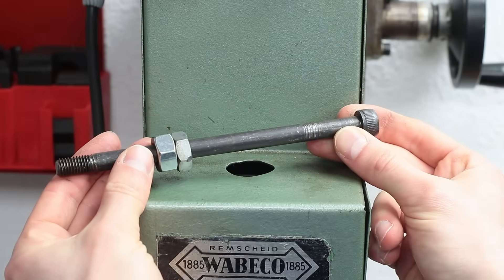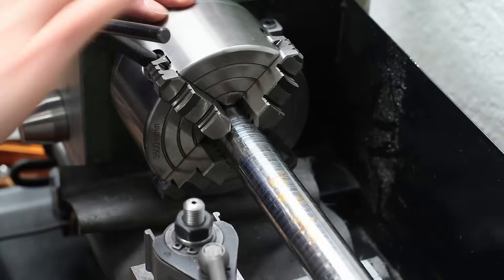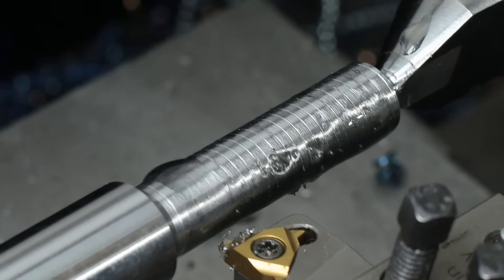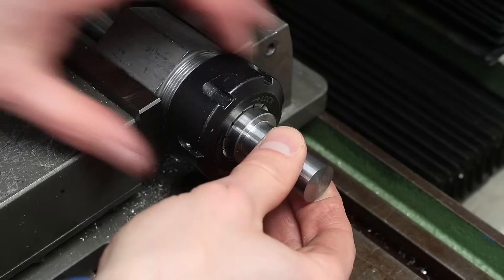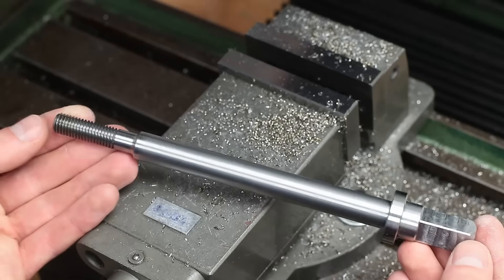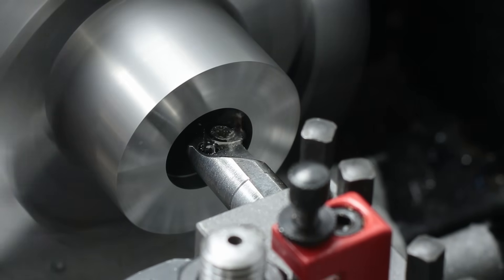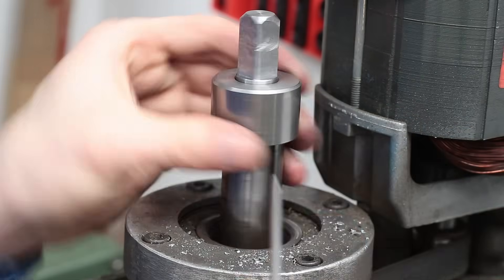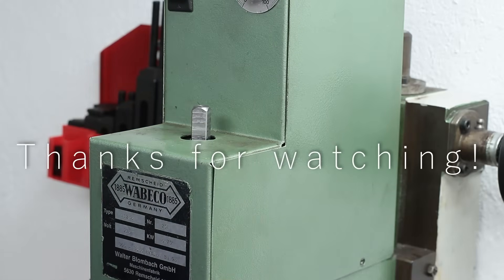Short Project - Making a new Drawbar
This is the first little modification I did to my new milling machine.
About 3 weeks ago I got my new machine, a Wabeco 11200 benchtop milling machine which needs some improvements and upgrades in the future. The first thing I had to modify was the drawbar.
A drawbar is used to hold the tools for milling firmly in the milling spindle. Unfortunately on this machine it was just a regular M10 screw. For releasing or changing the tools again you had to hammer on top of the drawbar and thus directly onto the milling spindle. This is pretty bad for the spindle bearings and the whole spindle assembly.
So I made a better version, including making a new drawbar and a new retaining collar so tools can be released in a much better way just by unscrewing the dawbar, pressing the tools out of the spindle again.

I hope you find this little episode interesting.

Please leave your questions and suggestions in the comments.
If you like my content I would be very happy to have you as a subscriber.

WCDTB

00:00 What is a drawbar?
00:30 A bad design
01:02 Making the new drawbar
06:30 Making a new retaining collar
09:00 Final assembly and demonstration